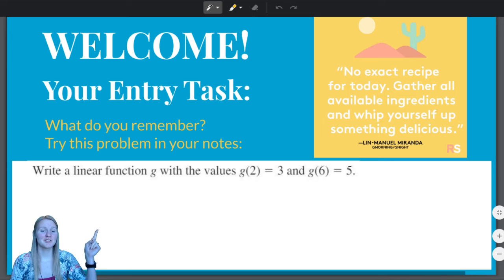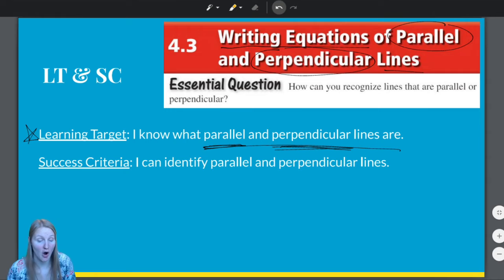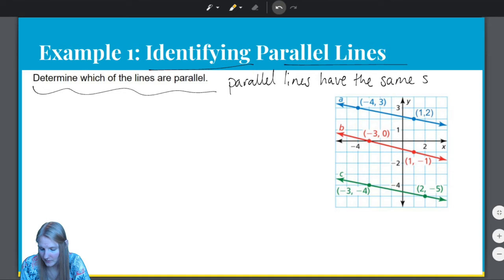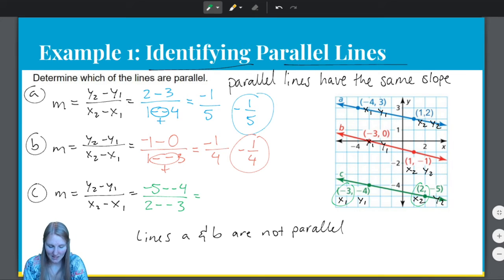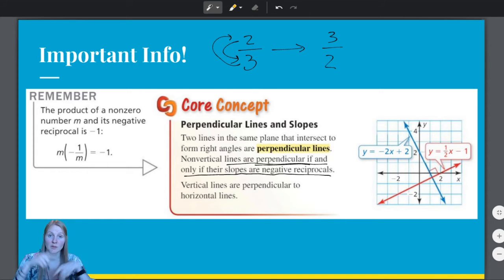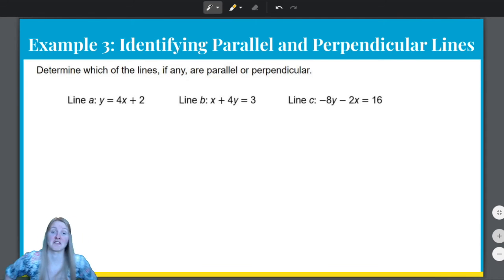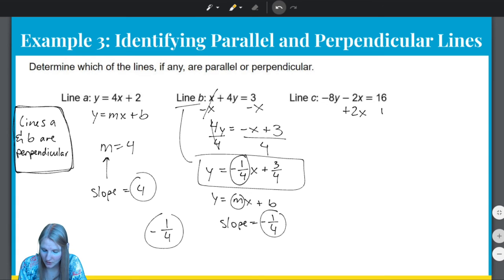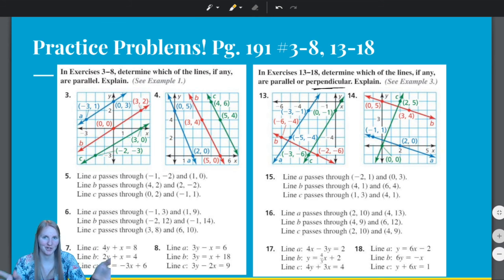Section 4.3 [Pt 1] (Alg)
In this video, we'll learn what parallel and perpendicular lines are. We'll also learn about how to tell if lines are parallel or perpendicular.

0:00 - Entry Task
4:07 - Learning Target & Success Criteria
5:21 - Parallel Lines and Slopes
9:07 - Example 1: Identifying Parallel Lines
16:34 - Perpendicular Lines and Slopes
24:02 - Example 3: Identifying Parallel and Perpendicular Lines
32:31 - Assess Your Understanding
33:14 - Practice Problems
34:13 - Launch!